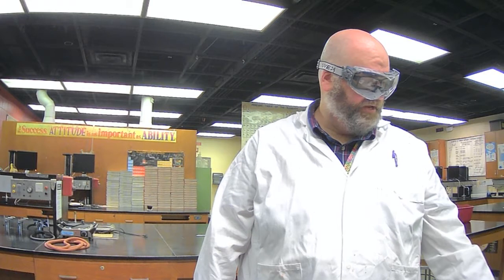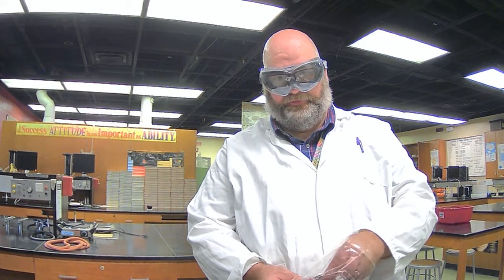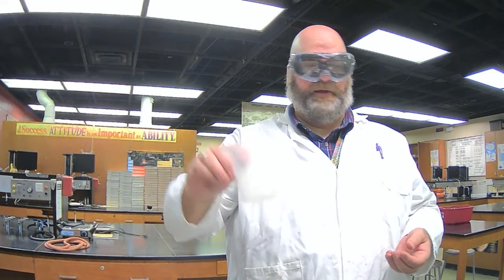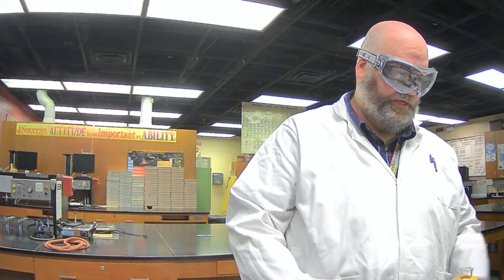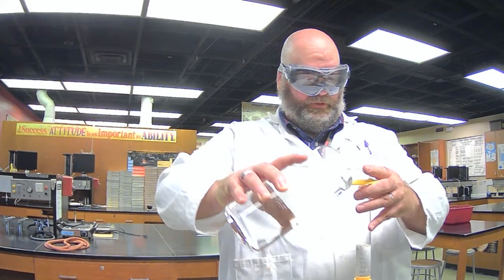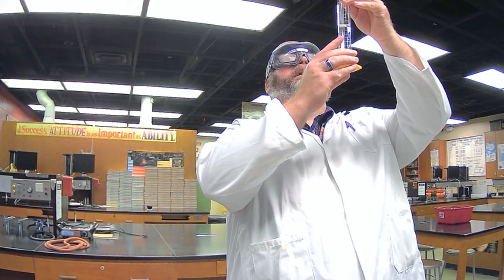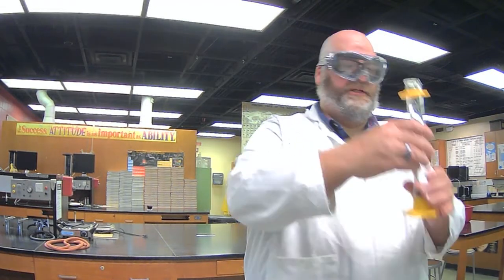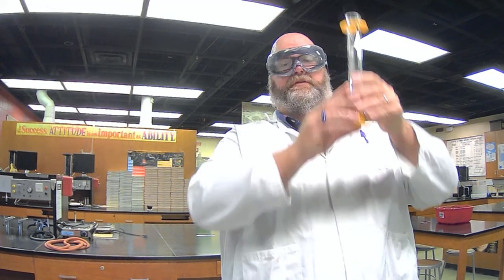Density Lab: Iron Nails (Swango)